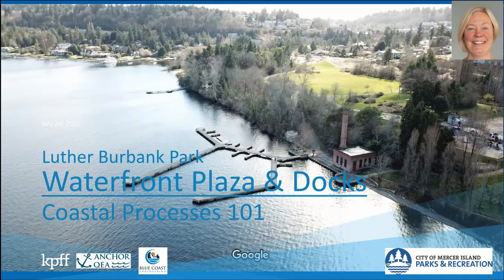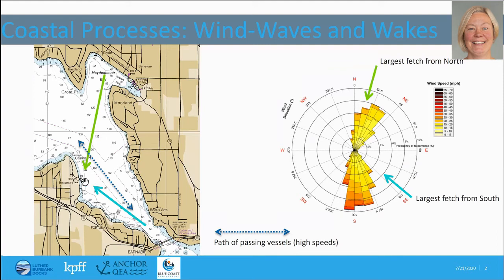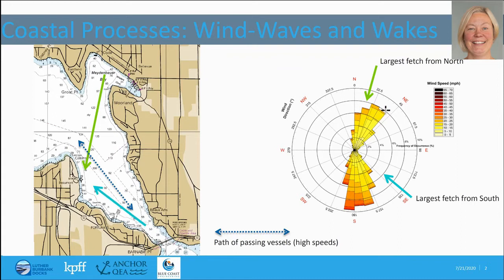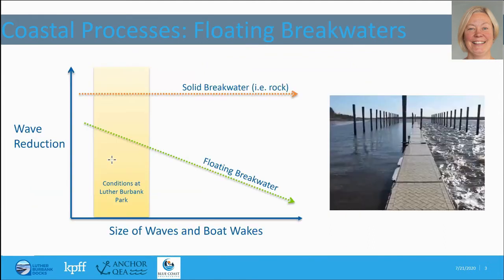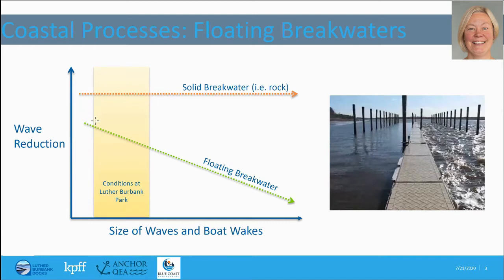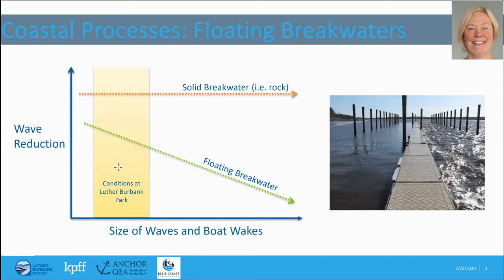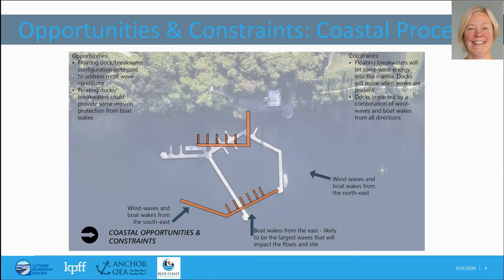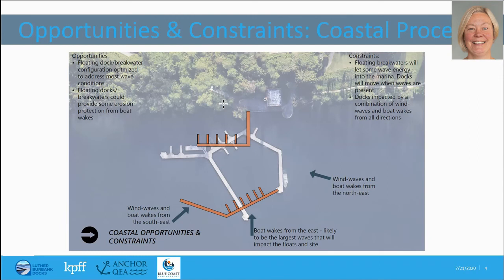Luther Burbank Docks Breakwater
Luther Burbank Docks Breakwater Design Background: What are the conditions that may indicate a breakwater is needed at this location and what would that do?